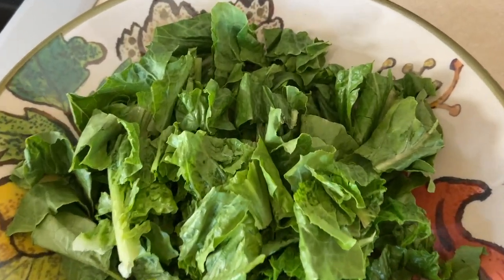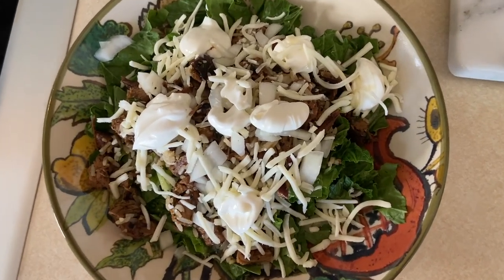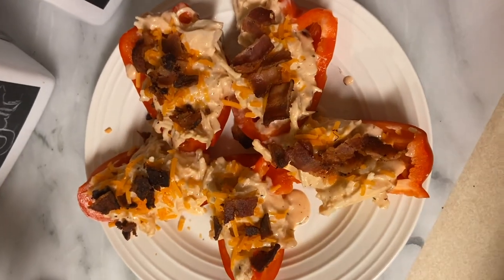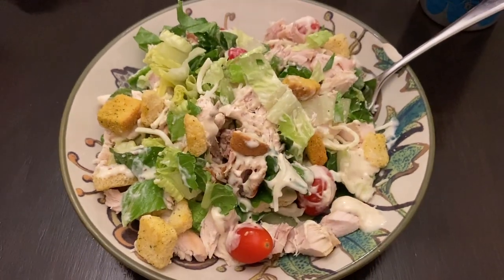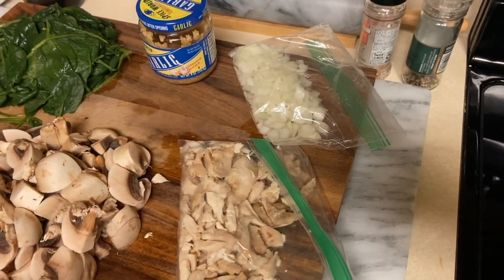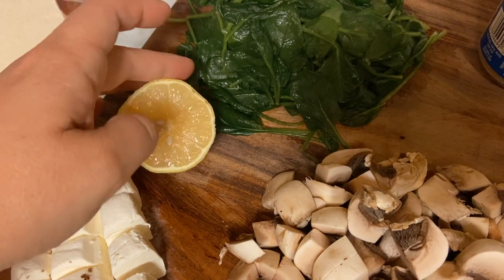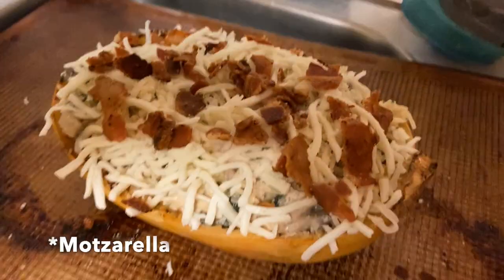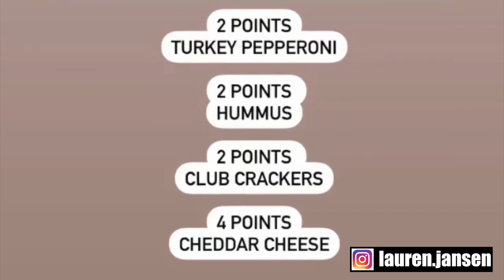7 Nights of WW DINNERS! | What I Eat To Lose Weight || WW BLUE PLAN: Points and Recipes Included!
Holiday Series VLOGMAS (DAY 9 of 12)

Hey Friends!

Here’s a look at What I Eat To Lose Weight on the WW BLUE PLAN! A Full Week of healthy meals! That’s 7 Nights of WW Dinners! And I’m including all recipes and points! I’m over 50lbsdown on weightwatchers in 14 months, and have just under 100lbs left to lose. I love finding new recipes to mix it up, as well as having some of our favorites on standby for fast and easy week night meals that keep us on track! My husband and I are both on the WW BLUE PLAN and have had steady success towards our weight loss goals. Hope we can give you some new ideas for your own meal plans!

Welcome to “VLOGMAS”!!! My 12 DAYS OF CHRISTMAS series!
I’ll be posting every Monday-Wednesday-Friday (12 Days) in December leading up to Christmas Eve! I’m sharing my Weight Loss Journey during the holidays, Holiday Hauls, and Vlogs!

XO-L

Jump to your Favorite Recipes!
00:00 - Intro
00:13 - MONDAY (Pork Burrito Bowls)
05:07 - TUESDAY (Crack Chicken Dip)
05:47 - WEDNESDAY (Lightened Up Chicken Ceasar Salad)
06:23 - THURSDAY (Creamy Mushroom Chicken Squashta)
13:03 - FRIDAY (Pizza Night OUT)
13:40 - SATURDAY (Charcuterie Plates)
14:14 - SUNDAY (Rainbow Turkey Chili)

RECIPES
Full Points/Ingredient Lists Included In the Video! Check out the Time Stamps above to jump back to your favorites! Want to see more details?

(9/2019)  SW: 365lbs | 165.5kg | 26st
(10/2020) YouTube Journey SW: 325lbs | 147.4kg | 23st 2lb
CW: 313lbs | 142kg | 22st 5lb
GOAL WEIGHT: under 215lbs | 97.5kg | 15st 4lb
(or more... this would be the lowest my weight has ever been as an adult)

HEALTHY ALDI GROCERY HAUL | What I Eat in a Week on WW BLUE PLAN || Weight Watchers Meal Ideas

WW FAST FOOD: Full Day of Eating Out | What I Eat In A Day on WW BLUE PLAN || VLOGMAS (Day 2)